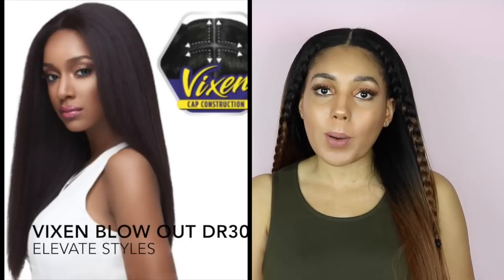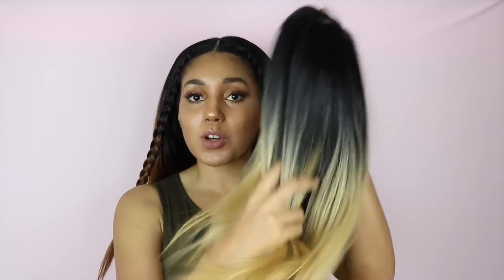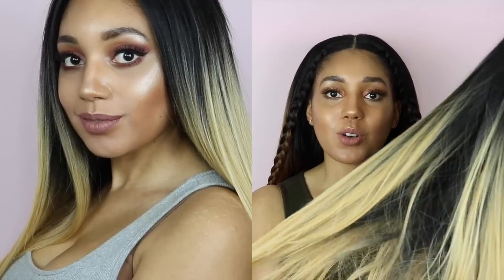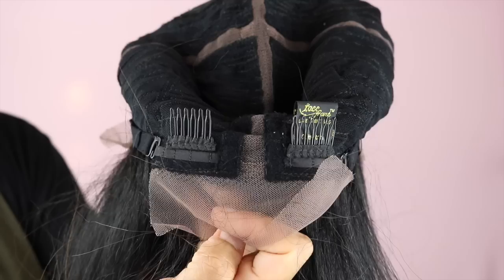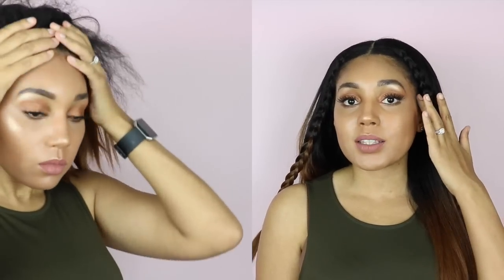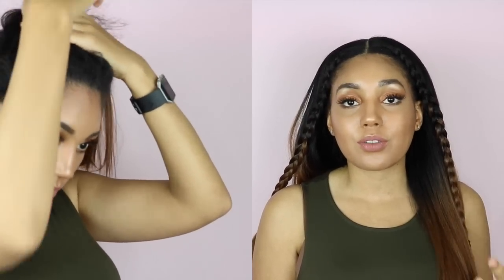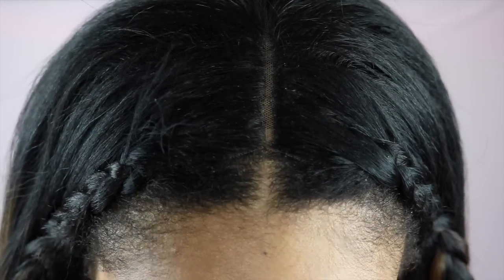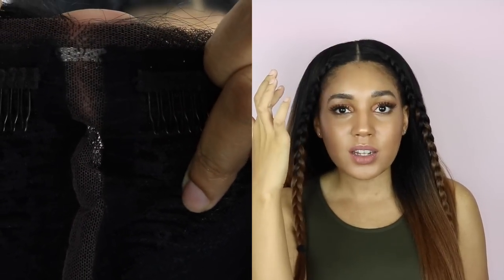Vixen Blow Out with Leave Out | Outre Vixen Wig | Elevate Styles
This is the Vixen Blow Out Straight Outre Vixen Wig. Is she better that the Outre Vixen Yaki? Does she look good with leave out? Let’s find out!

Wig I’m wearing (in brown): SWISS X 4 Way Part Lace Front Wig Vixen Blow Out Straight
Colour: DR30
Price: $46.89

Other wig I show (in blonde)
Wig: Outre Synthetic SWISS X 4 Way Part Lace Front Wig Vixen Yaki
Colour: DR27613
Price: $46.89

JG x